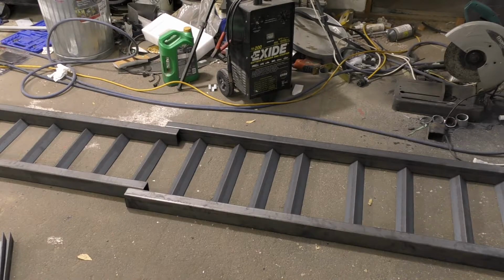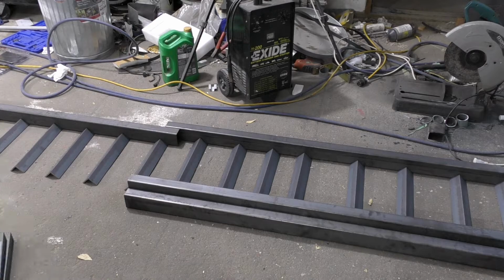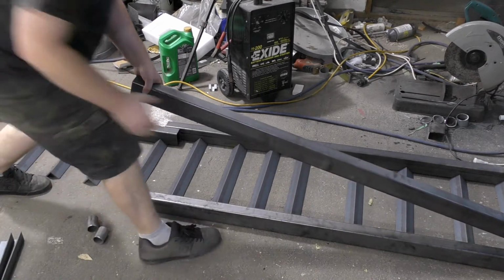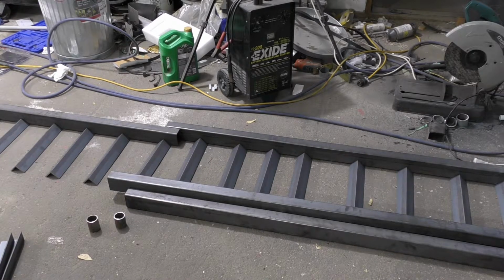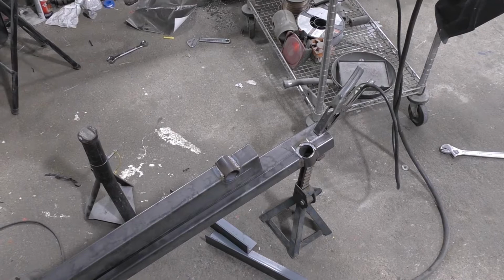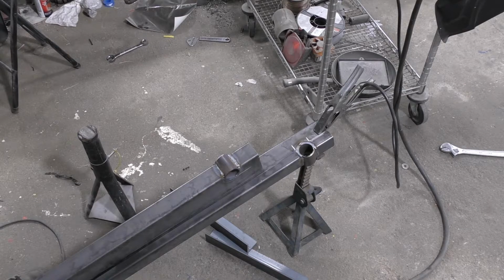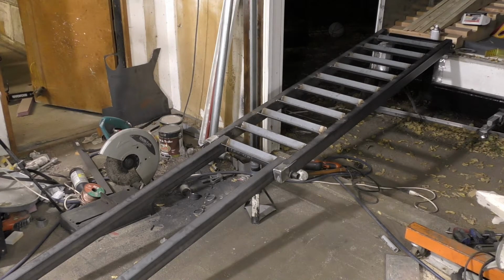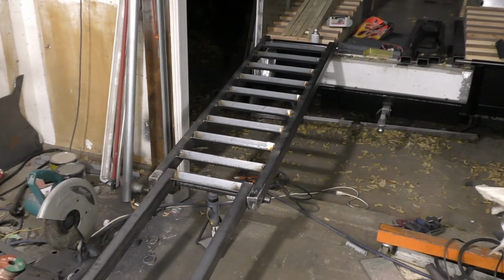P30 Hauler Project: Making the Ramps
Now that the Bumper has been fabricated, it is time to rig up the ramps for loading purposes.